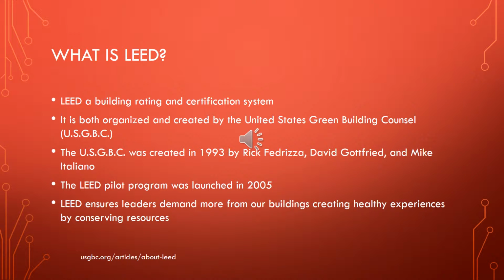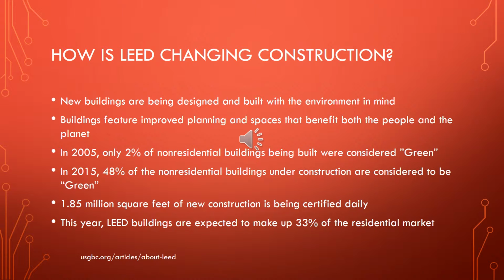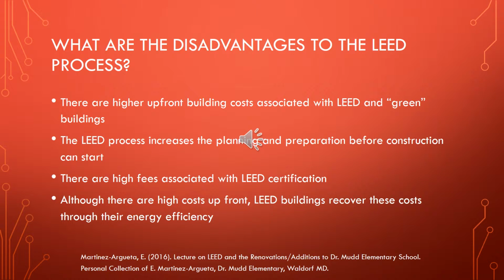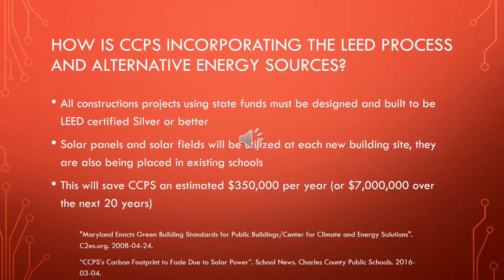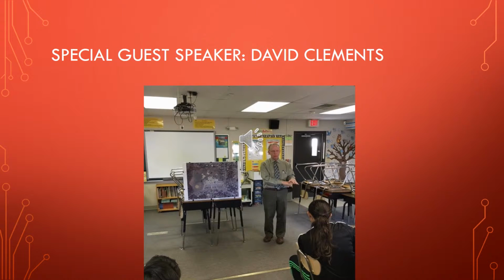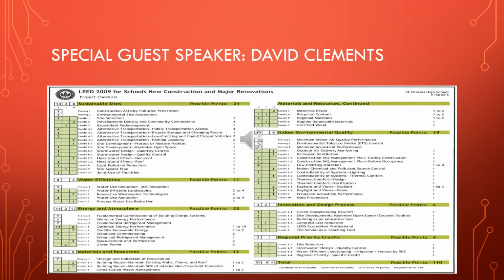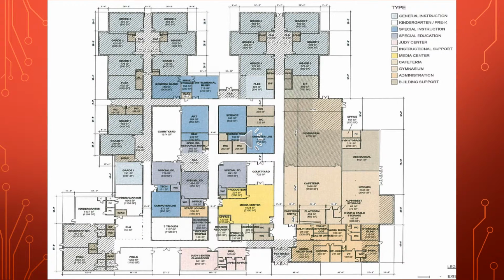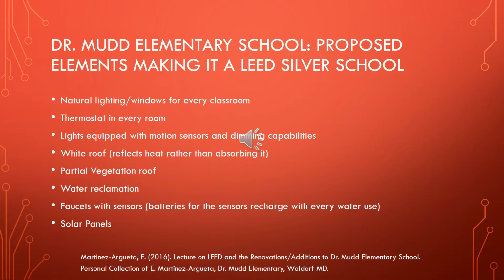CSM Lego Robotics Competition Project: LEED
Dr. Samuel A. Mudd Elementary School
Dynamic Awesome Robotics Team (DART)